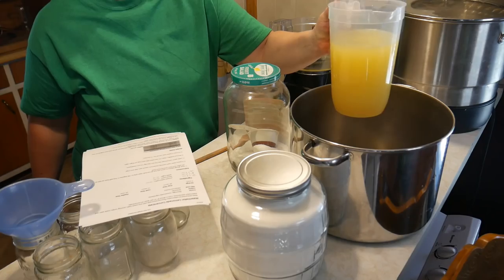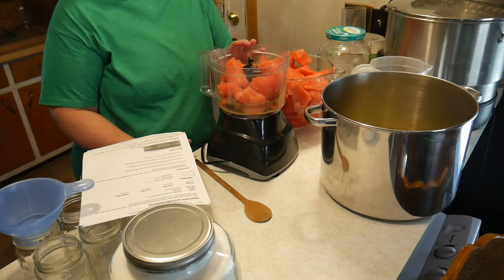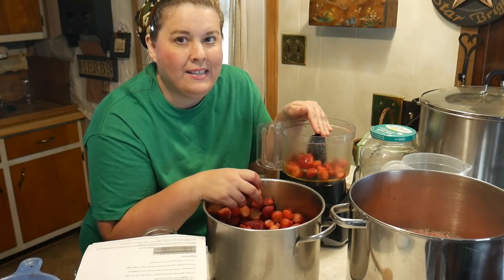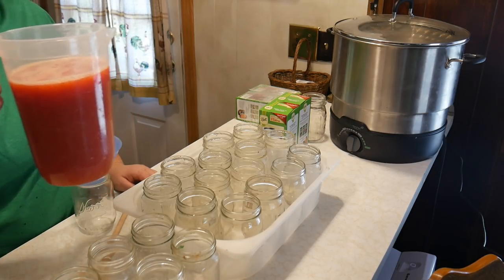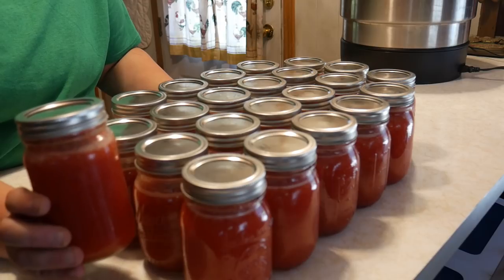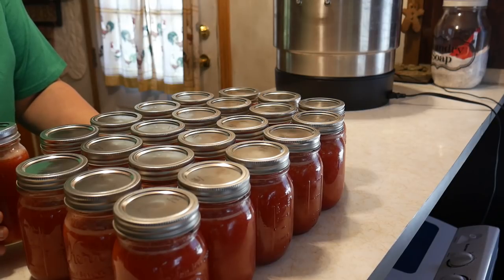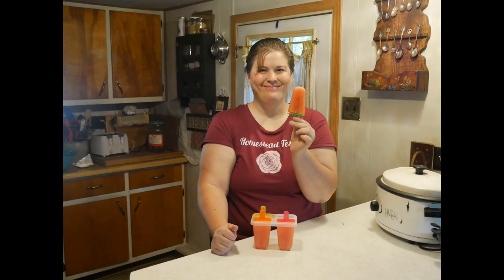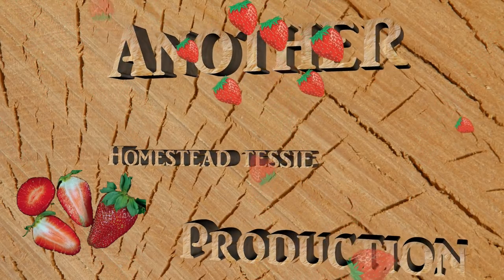Tessie's Canning /Freezing Recipe for Watermelon Strawberry Lemonade Concentrate